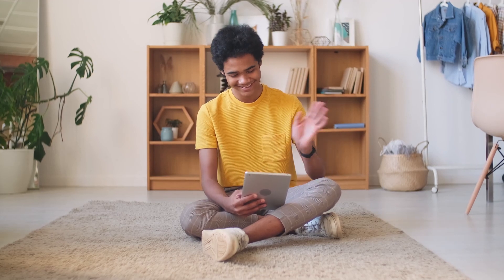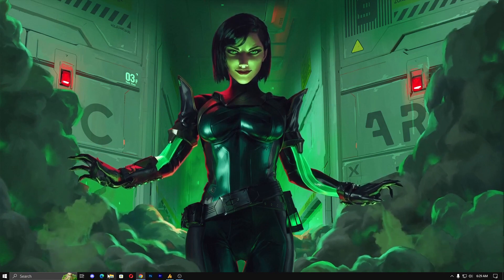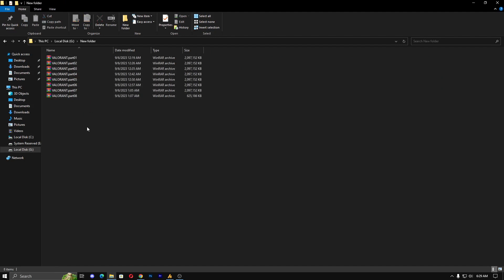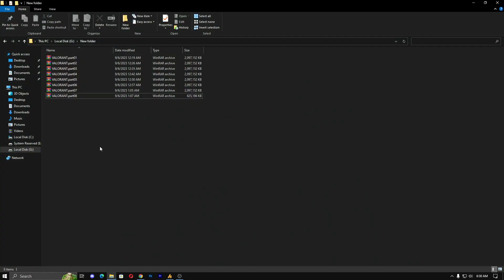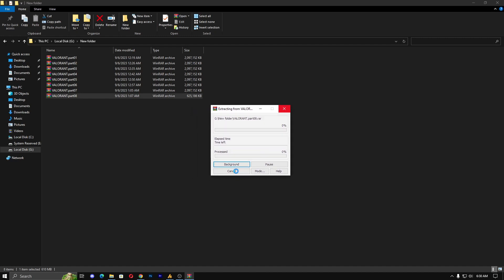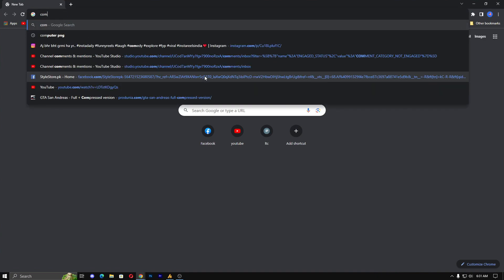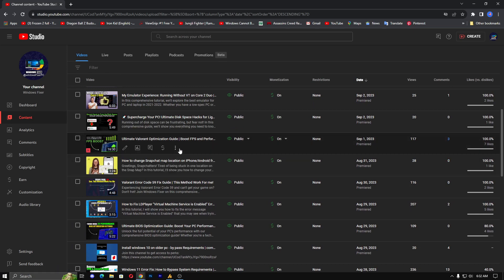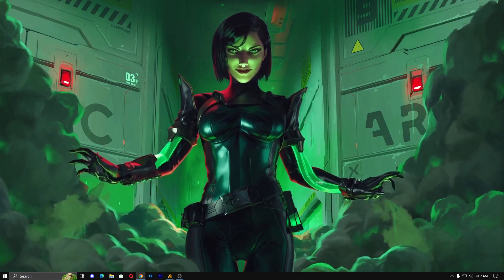Highly Compressed Valorant Client File (Latest Version) | Patch 7.04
This is a highly compressed client file for Valorant, the popular first-person shooter game. The file is compressed to reduce its size, making it easier to download and install. The file is compatible with the latest version of Valorant.

🤝 Thank you for choosing us as your Windows troubleshooting partner. Share this tutorial with your friends who are facing similar issues!